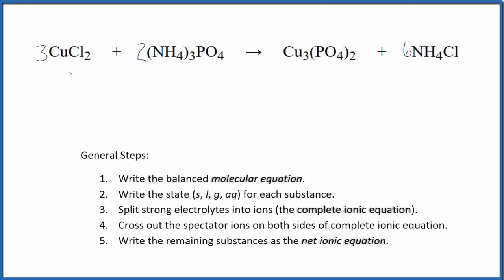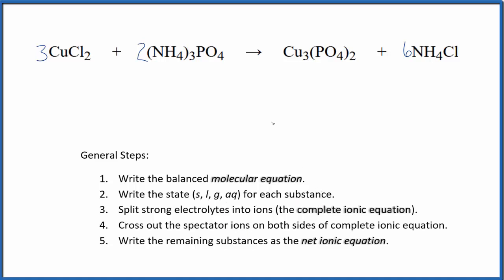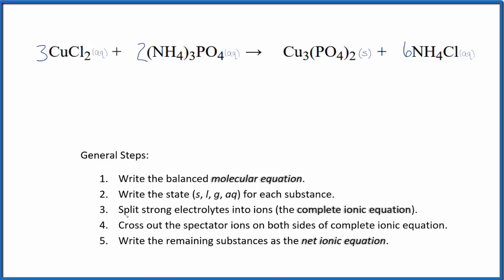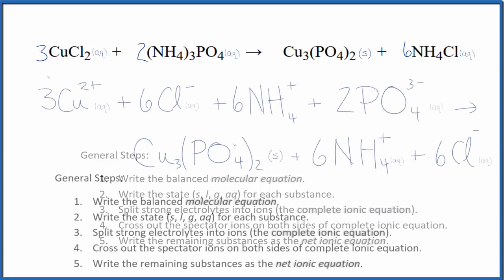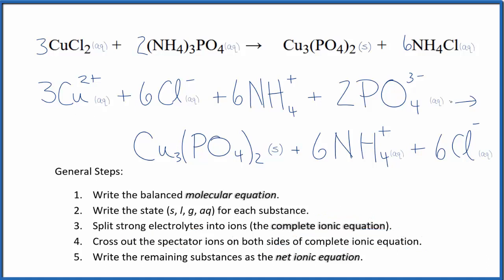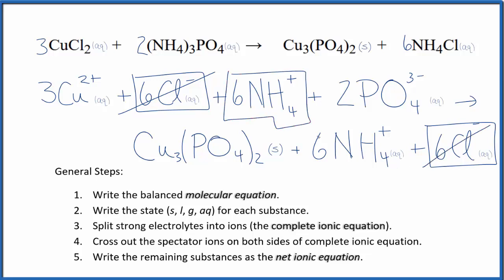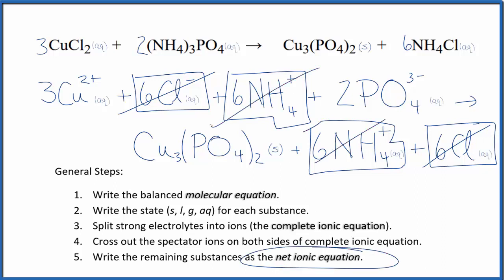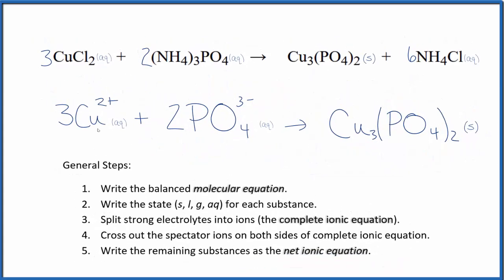How to Write the Net Ionic Equation for CuCl2 + (NH4)3PO4 = Cu3(PO4)2 + NH4Cl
There are three main steps for writing the net ionic equation for CuCl2 + (NH4)3PO4 = Cu3(PO4)2 + NH4Cl (Copper (II) chloride + Aluminum phosphate ). First, we balance the molecular equation.

If you are unsure if a precipitate will be present when writing net ionic equations, you should consult a solubility table for the compound.  Another option to determine if a precipitate forms is to have memorized the solubility rules.  In this reaction, Cu3(PO4)2 will be insoluble and will be a precipitate (solid) and fall to the bottom of the test tube.  We therefore write the state symbol (s) after the compound that precipitates out of solution.

More Practice

General Steps:
1. Write the balanced molecular equation.
2. Write the state (s, l, g, aq) for each substance.
3. Split soluble compounds into ions (the complete ionic equation).
4. Cross out the spectator ions on both sides of complete ionic equation.
5. Write the remaining substances as the net ionic equation.